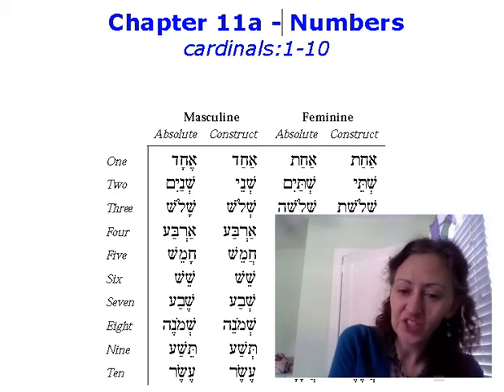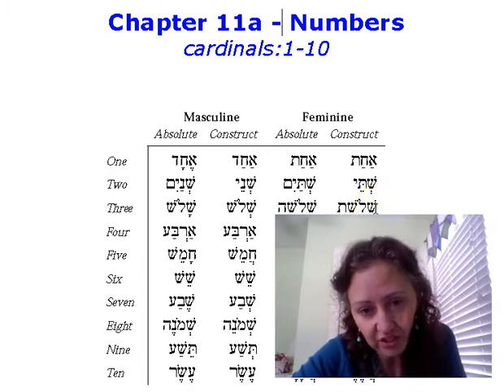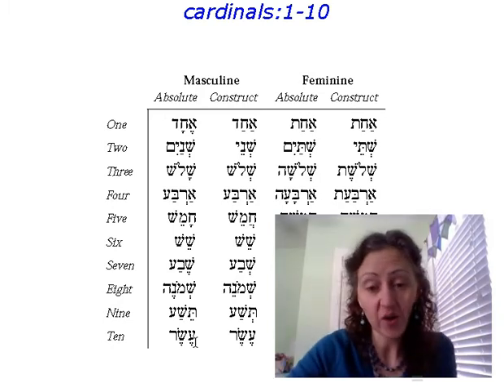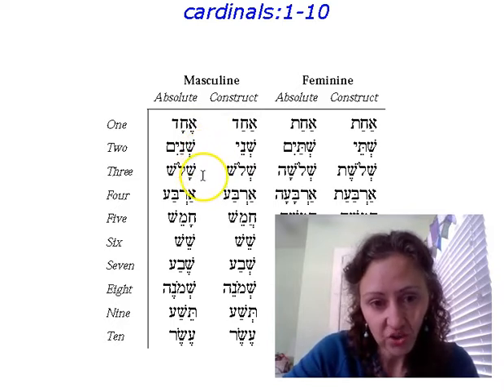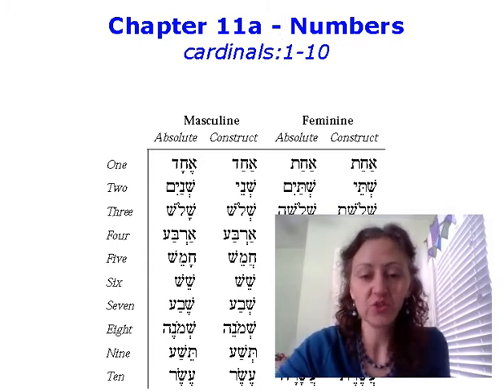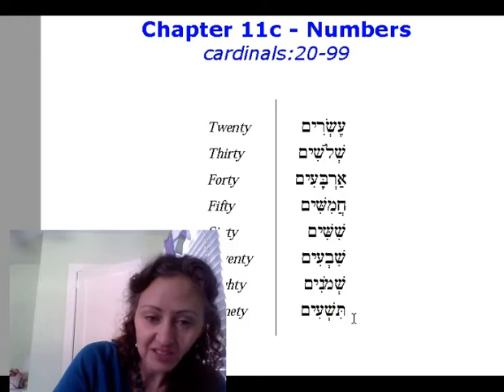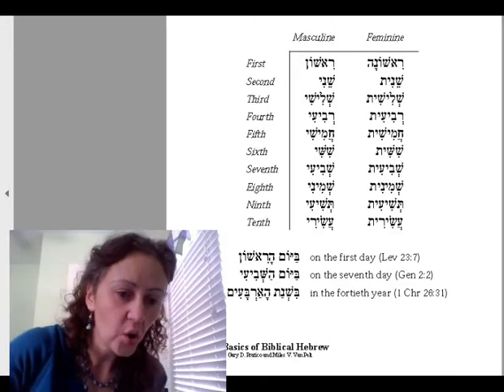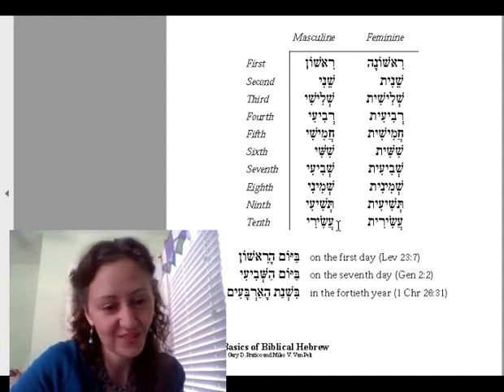8 Intro to Numbers